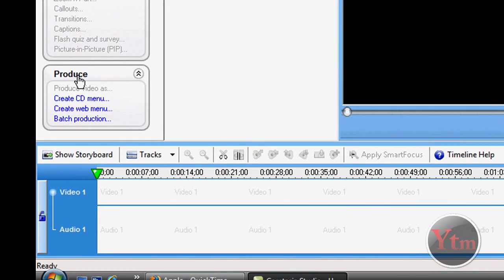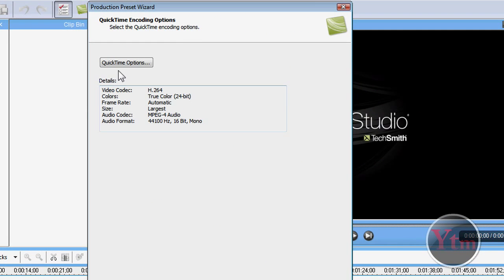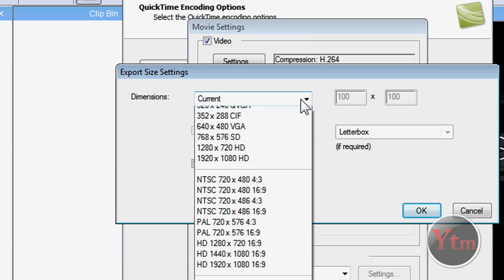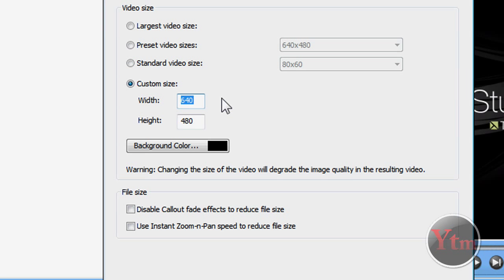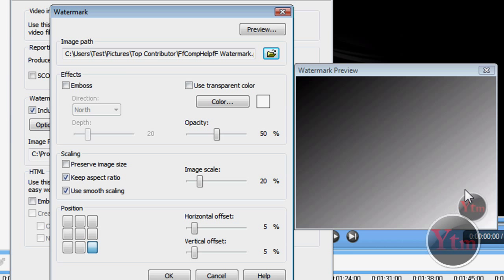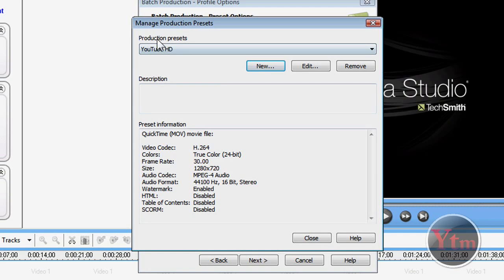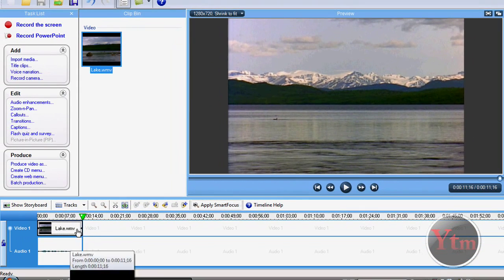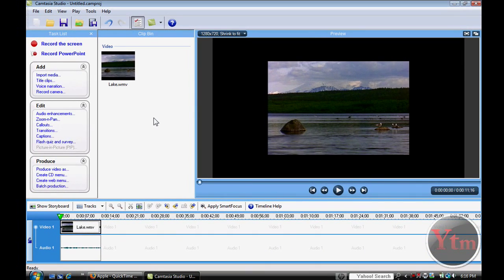How To Make Your Videos HD With Camtasia Studio- High Definition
In this video I Will show you how to make your videos High Definition using Camtasia Studios. So They will be HD on YouTube. You will need Camtasia & Apple Quicktime.

Once you upload your video, you have to wait 1 hour for the HD option to appear. YouTube has to first check the video and see if its qualified to be in HD. The longer the video the longer it will take to show up. Please be patient.

How Do I Record My Screen?
-I Use Camtasia Studio 6 to record & edit My Videos

How Did I Make My Logo?
-I used PowerPoint 2007. I have a video on it.